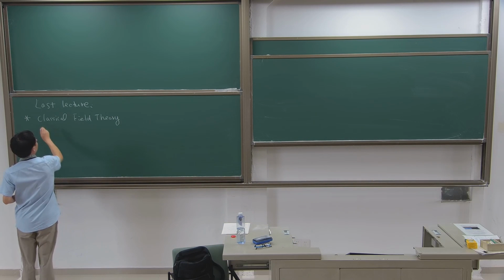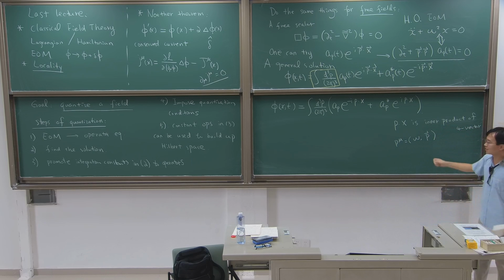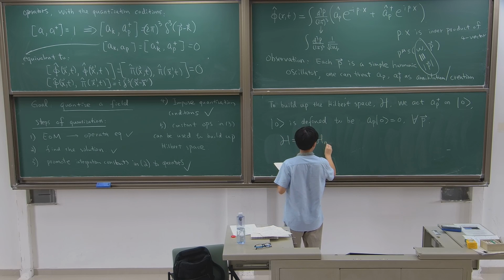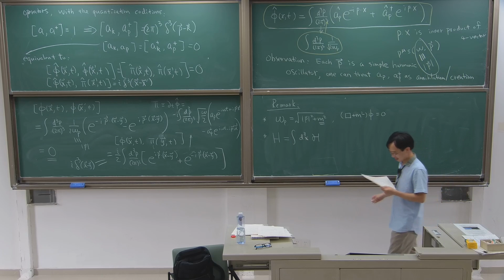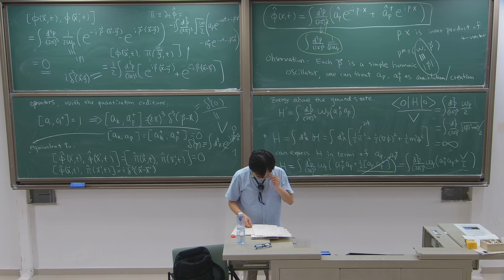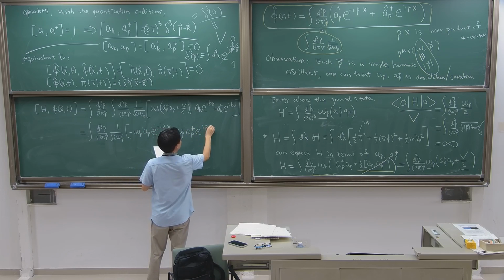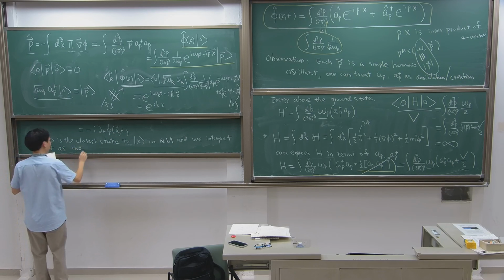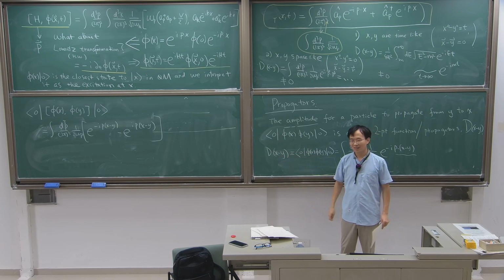Quantum Field Theory Lecture 3: Quantization of free fields